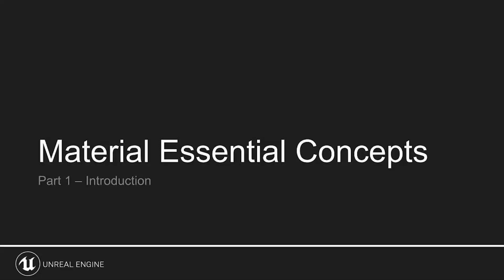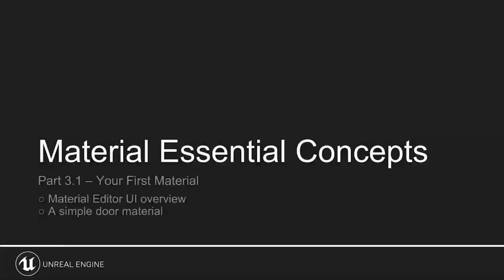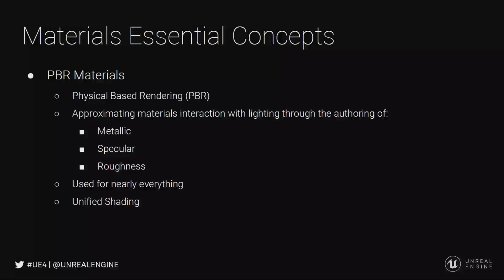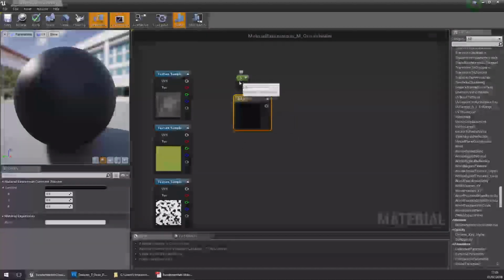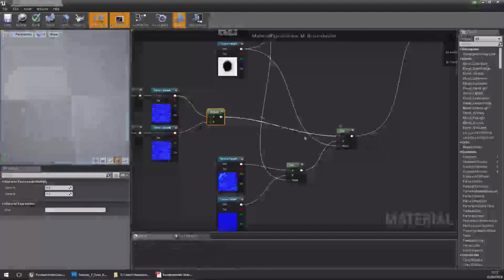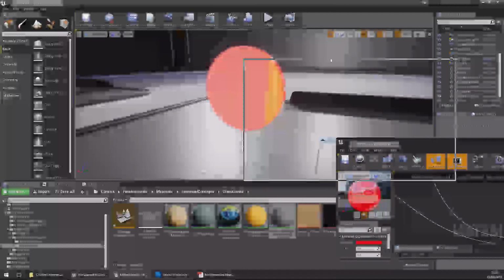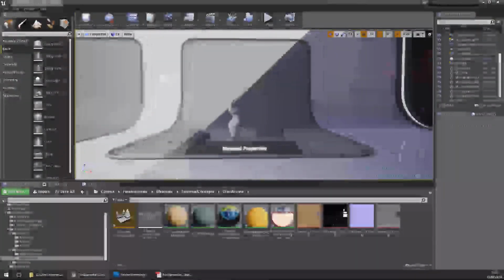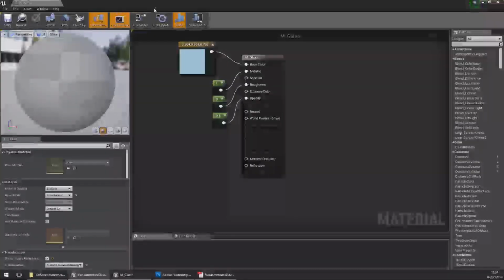Materials Essential Concepts 1